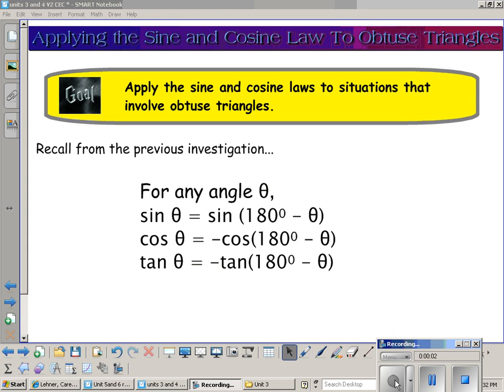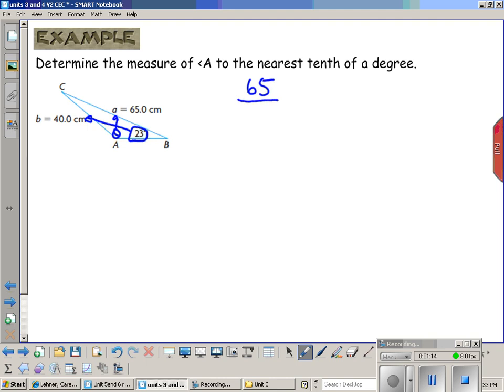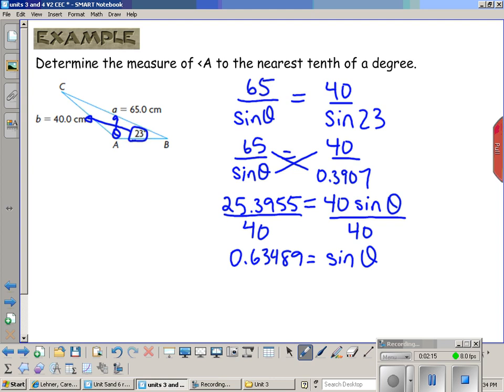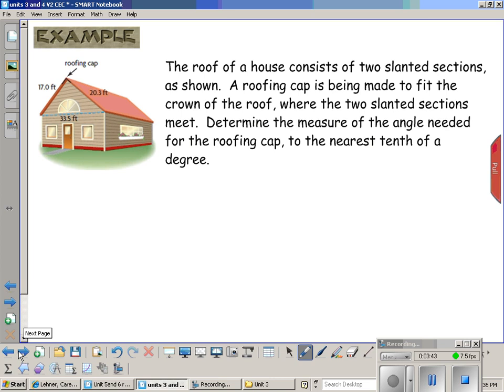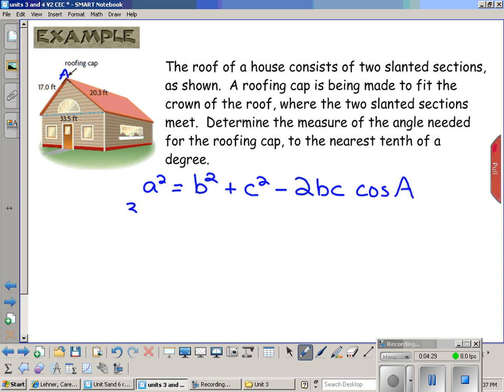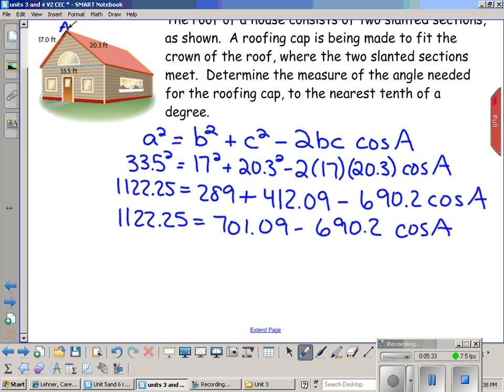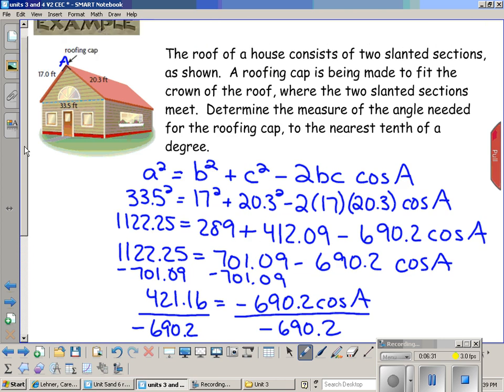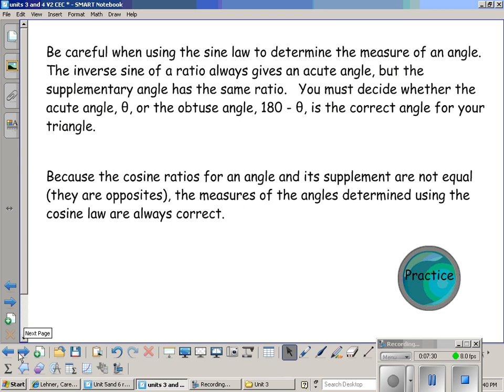Lesson 4 Obtuse Triangles